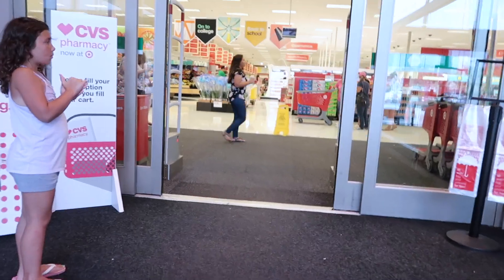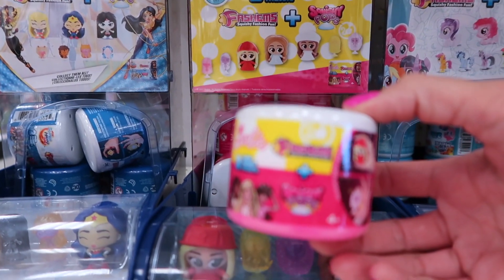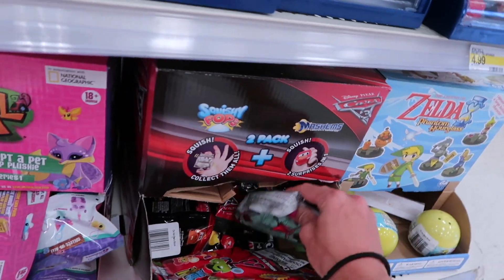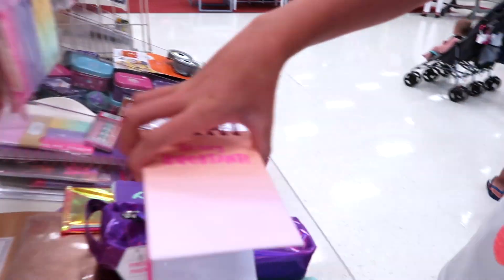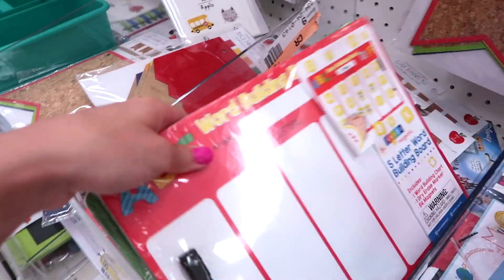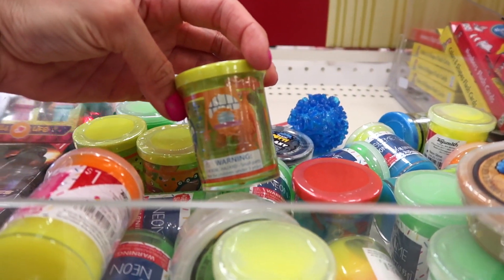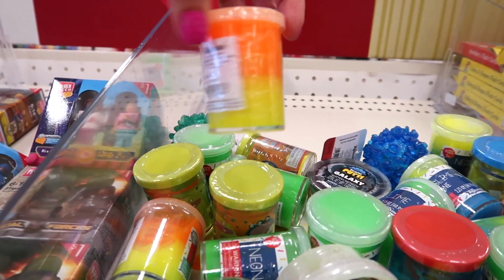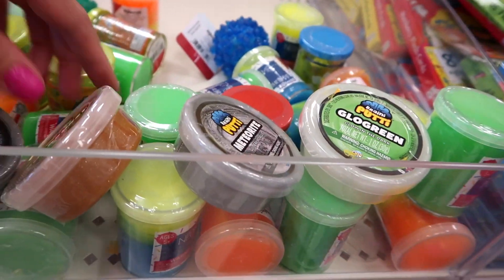NEW SLIME AND PUTTY AT TARGET!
♡Hey guys,♡

♡ WE ARE FINALLY ON VACATION!!! We are vlogging our vacation and doing squishy hunting and slime videos in between! Today we went to a SUPER Target! We found some new slimes that we have never seen before and some mini Braini Putti! So cool! Hope you all enjoy the vlog! Looooveee youuuu guuysss! ♡

♡Mya; duhhitzmyarae
♡Alayah; duhhitsalayah
♡Lacey; laceylynn8

♡Mya; duhhitzmyarae
♡Alayah; duhhitsalayah